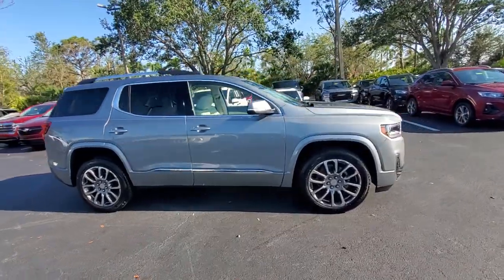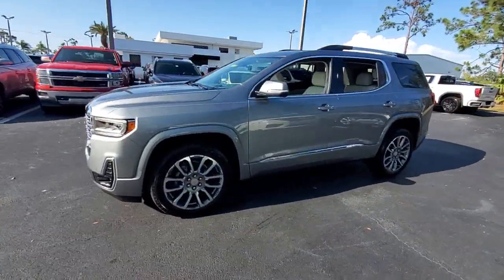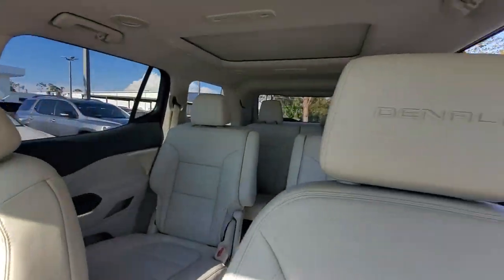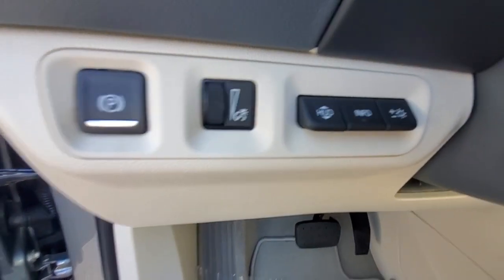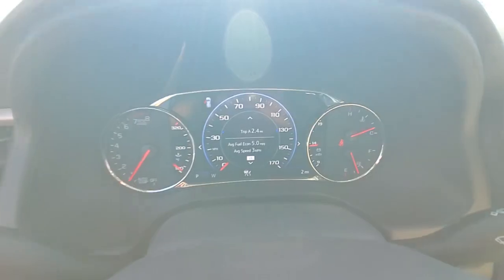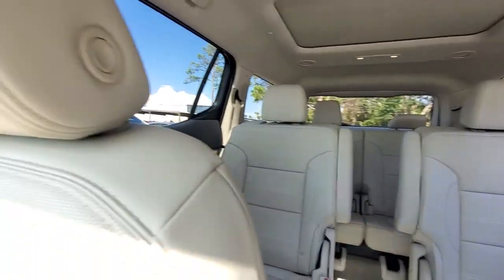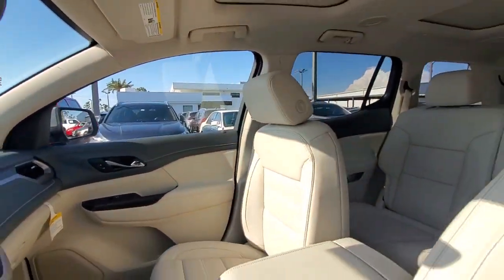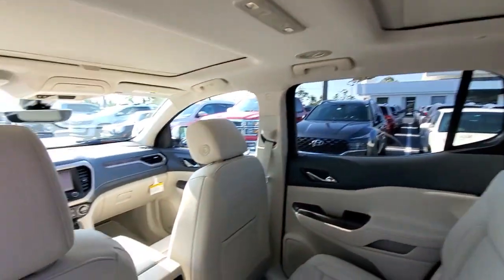2023 GMC Acadia Cape Coral, Estero, Bonita Springs, Naples, Fort Myers T23573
Sterling Metallic New 2023 GMC Acadia Denali available in Fort Meyers, Florida at Dixie Buick, GMC.  Servicing the Cape Coral, Estero, Bonita Springs, Naples, Fort Myers, FL area.